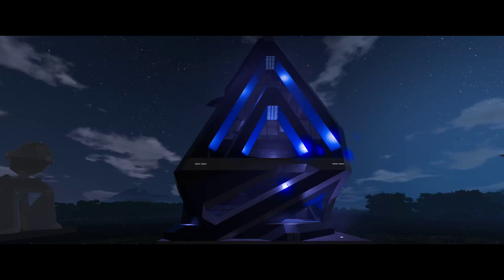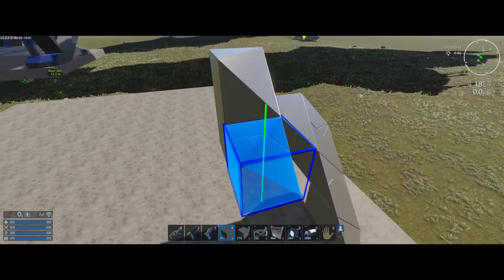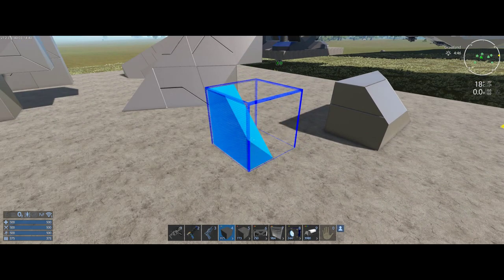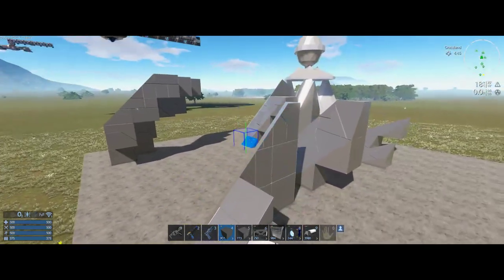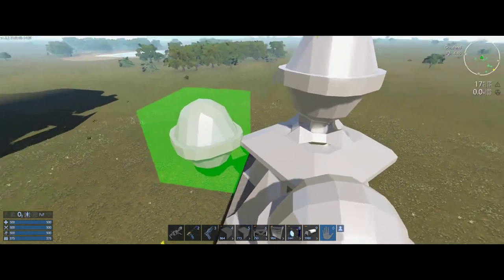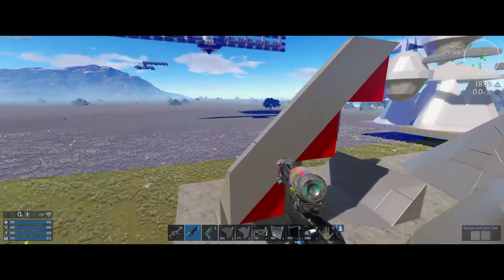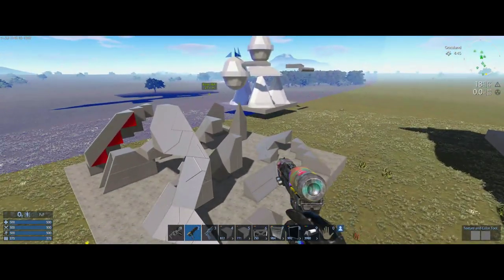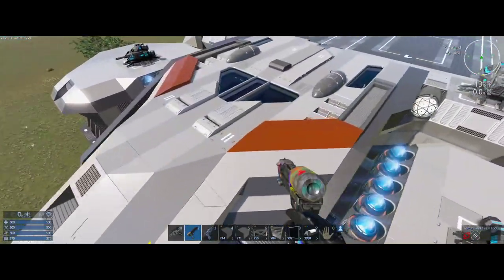Empyrion Galactic Survival - Block Tutorial and WIP Creations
This video first shows updates to a couple existing WIP creations. Then I get into blocks showing different wedge sets and some alt blocks and how the sets can work together to create more complex shapes. Also I get into the N key functions of copy/paste and symmetry. I also touch on other concepts like block indenting or adding blocks to wall areas to create more detail and the pros and cons of either method. I also show some updates to a battleship style Reforged Eden ship I am currently working on and things I am trying to dial in for appearance and function.